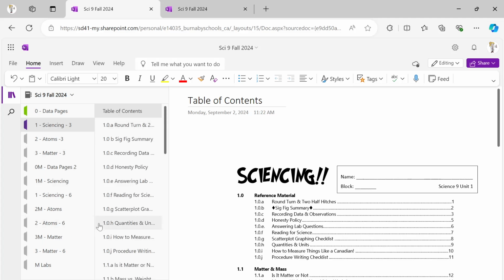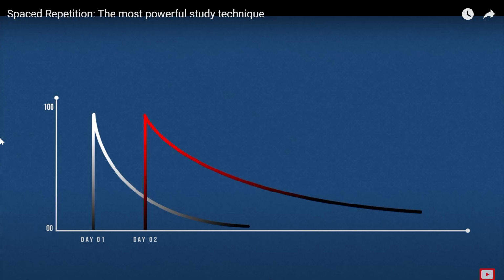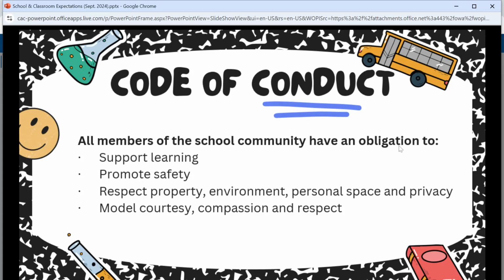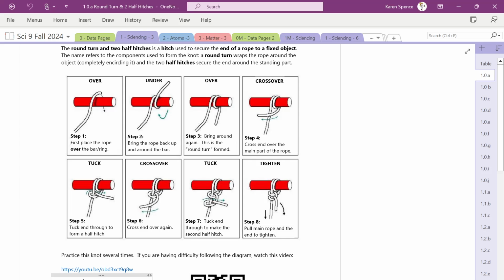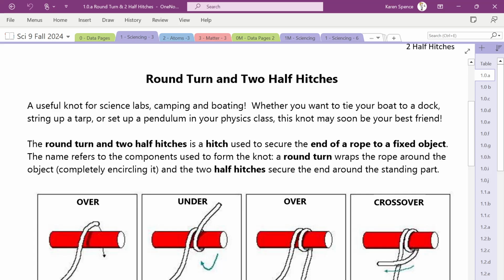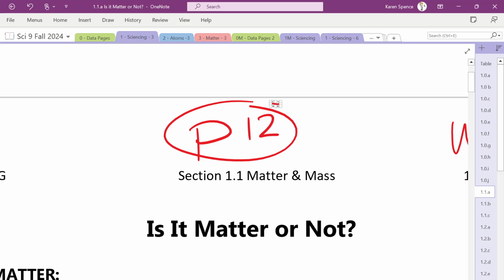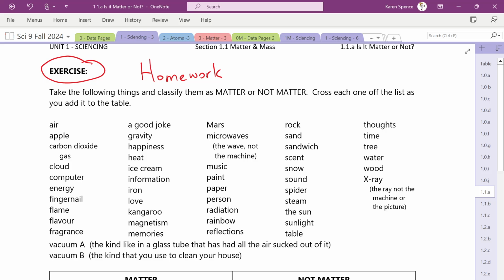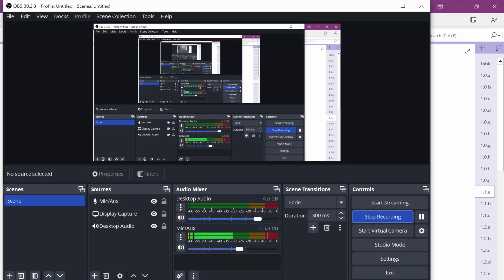2024-09-04 Tour of TEAMS ; Spaced Repetition ; Round-turn & 2 Half-Hitches ; Is it Matter or Not